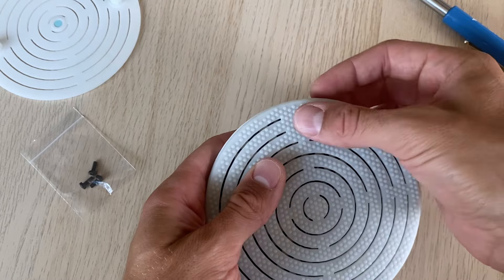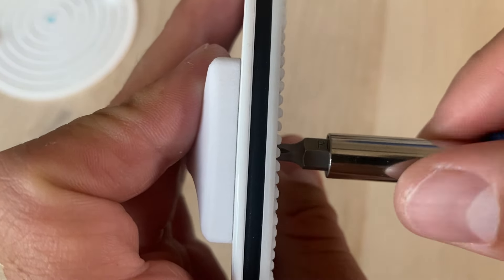My Finished Product: The Chameleon Baren! | A Woodblock Printmaking Tool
Grand finale of my Chameleon Baren design project!  I'm excited to unveil the finished product and share the journey of bringing this woodblock printmaking tool to life!

In this series, I've been designing and building my own baren, aiming to replicate the functionality of a traditional handmade baren. You’ve followed along as I tackled design, prototyping, testing, and redesigning—now it’s time for the big reveal!

Since Part 6, I've finalized the design and completed the assembly of the final product. In this video, you’ll get a close look at the finished baren. I’ll discuss the key features and improvements made since the last iteration, highlighting how the design choices impact usability and aesthetics.

Thank you for being part of this project, I can’t wait to hear your thoughts.  I look forward to bringing you the next one!

Purchase this baren now!

00:00  Intro
00:17  Building the Finished Product
02:23  Changes Since Part 6
03:30  Project Conclusion!
04:20  Outro